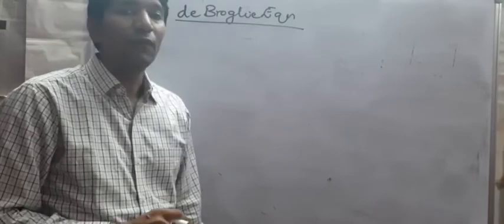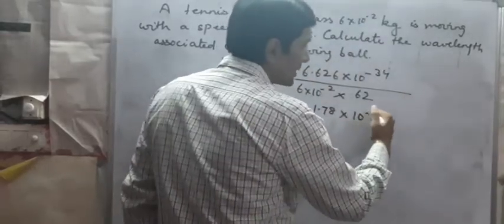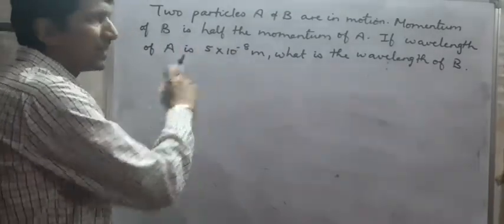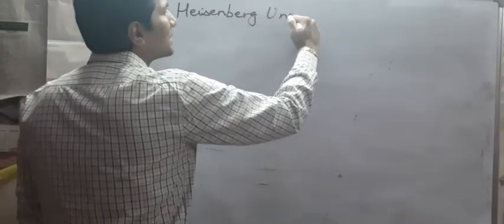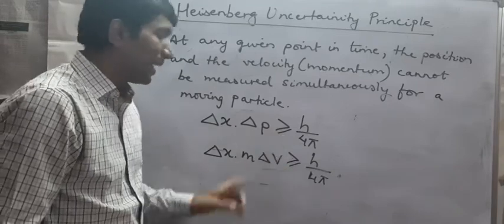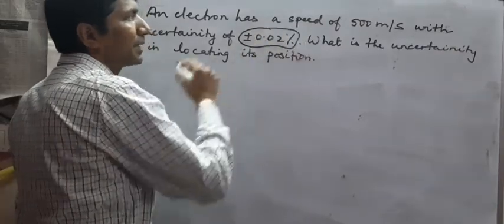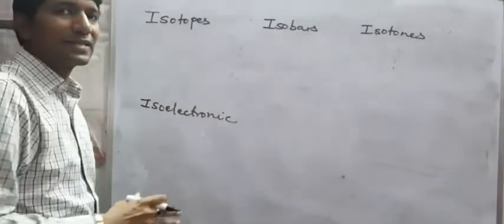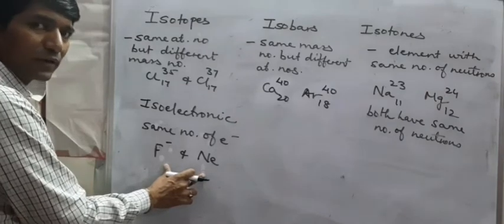|De-Broglie's Eqation and Heisenberg'sUncertainty Principle| |Class 11,JEE/NEET|